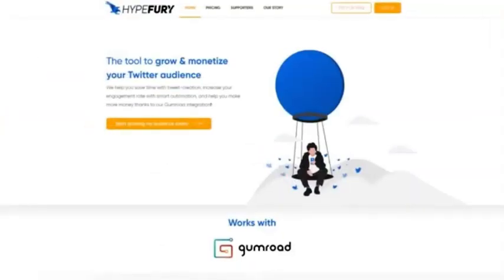How to grow on Twitter in 2022 | Twitter hacks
This video will teach you ways you can grow your audience on twitter